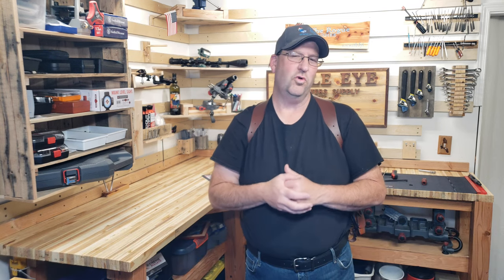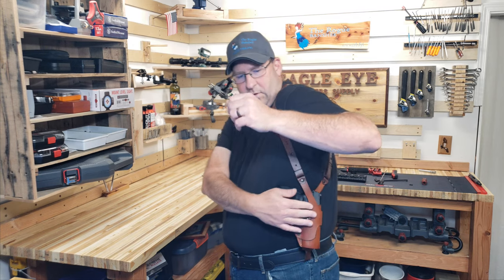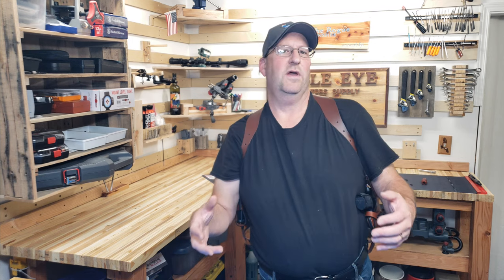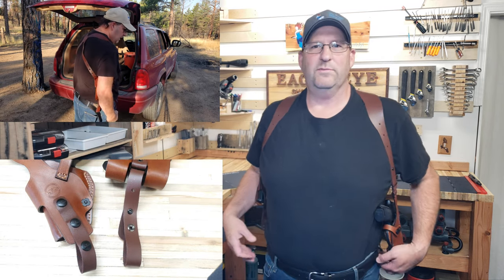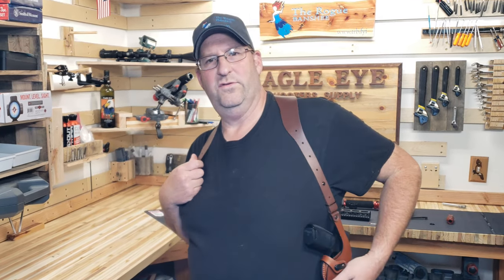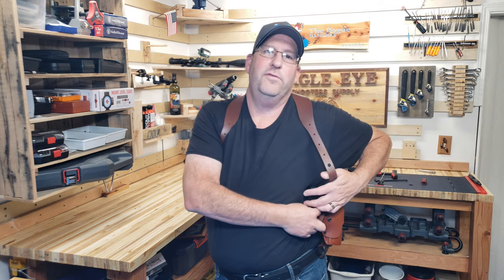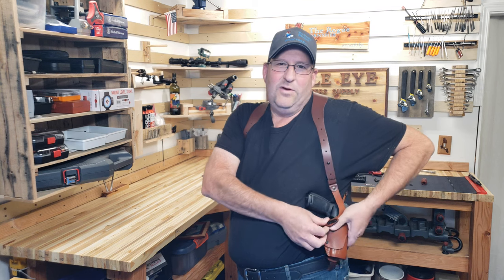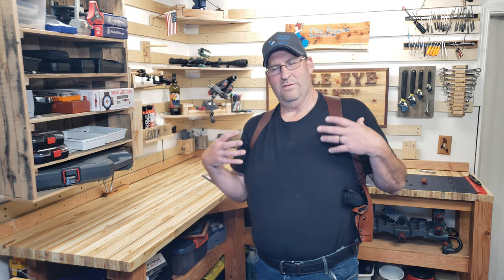The Falco Roto Shoulder Holster is an amazing new take on a old design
The horizontal and vertical shoulder holsters have their distinct advantages and disadvantages. But, the Falco Roto shoulder holster combines the advantages and mitigates the disadvantages.  Could this be the perfect match between craftsmanship and usefulness?

Video Index:
0:00 Index
0:57 how the roto shoulder holster works
2:28 About the holster
5:58 Final Thoughts